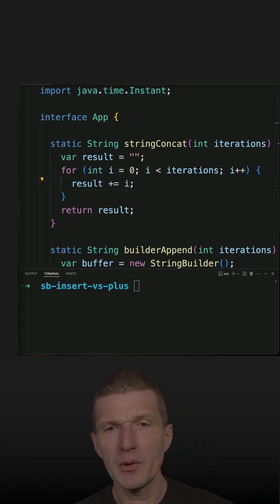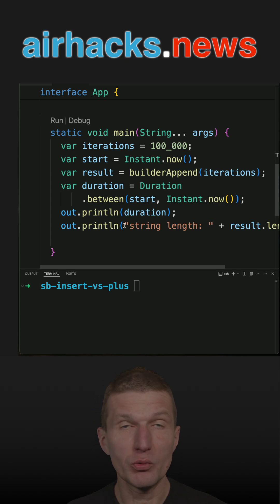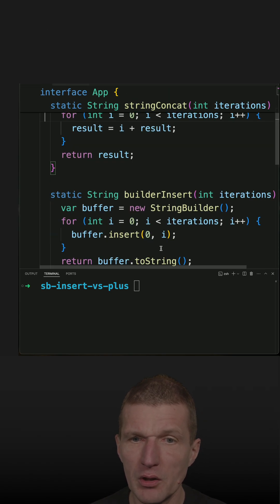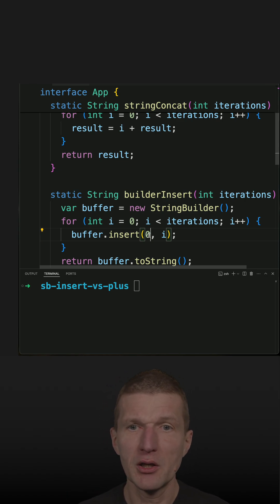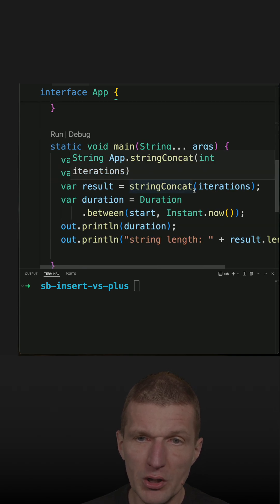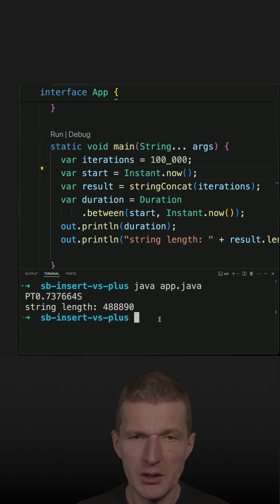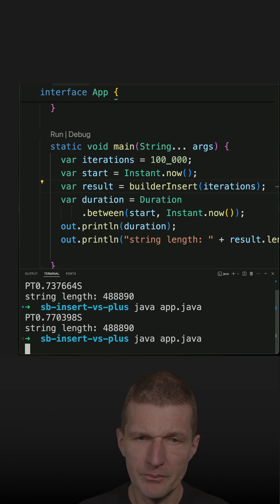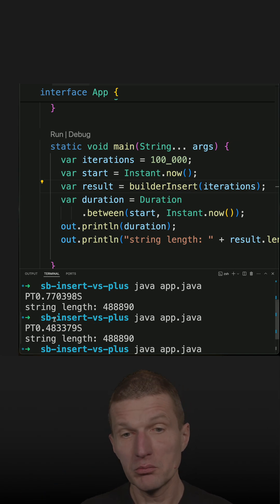StringBuilder.insert vs. String "+"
Comparing the performance of String += with StringBuilder.insert